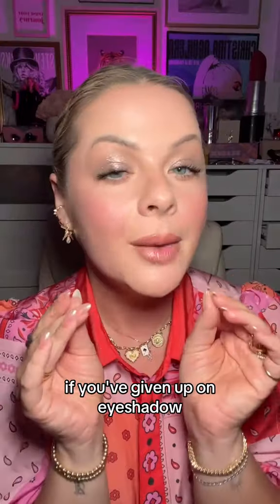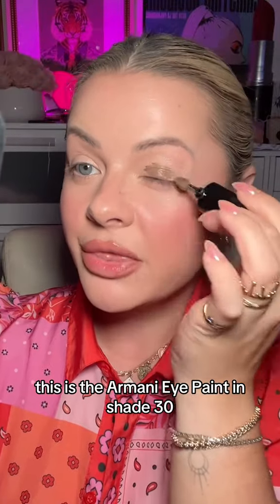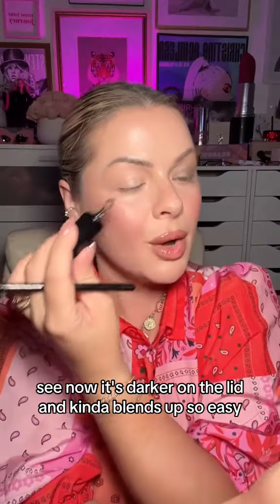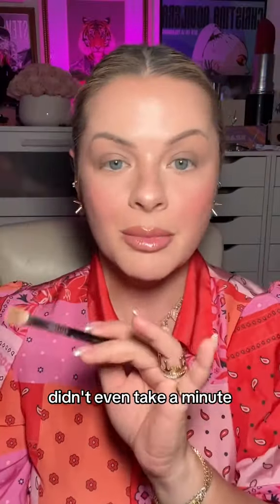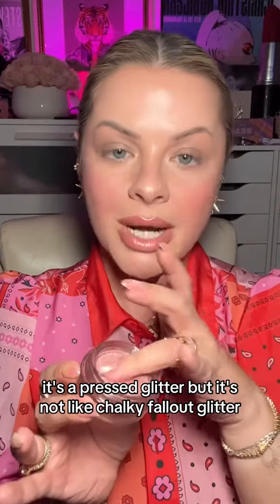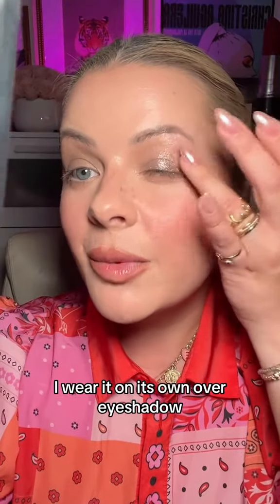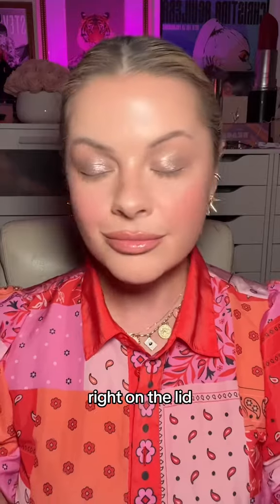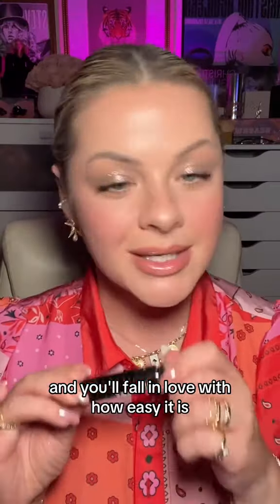Easy Two Step Eye Makeup